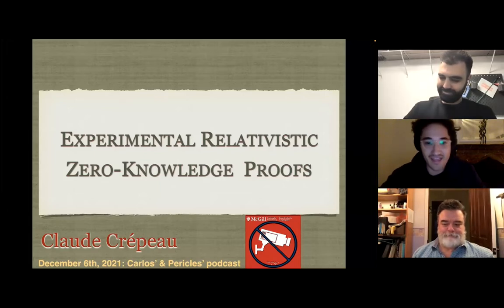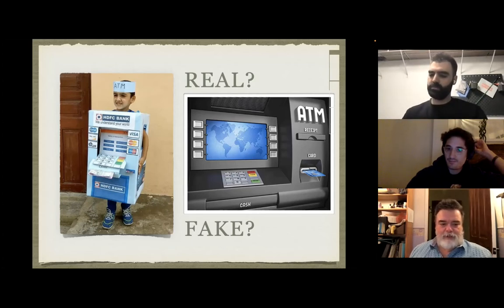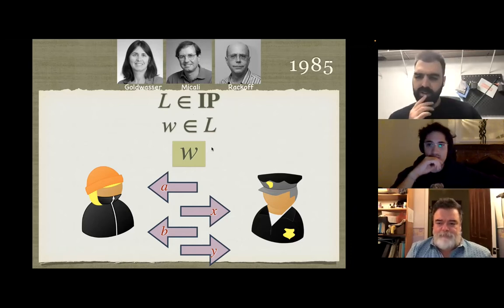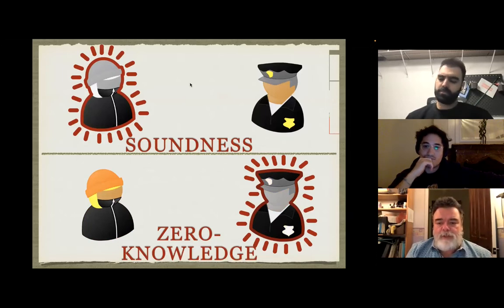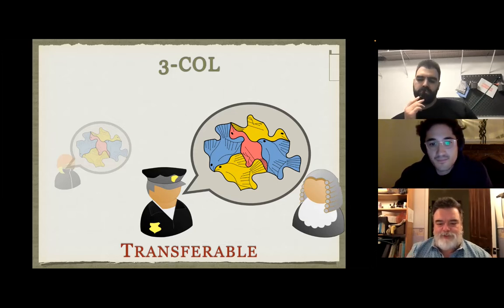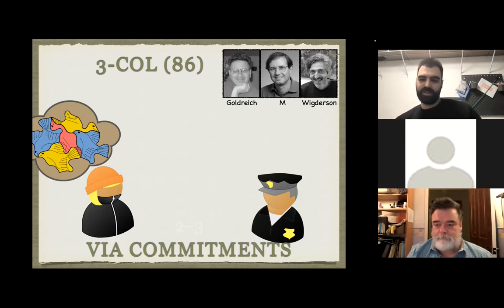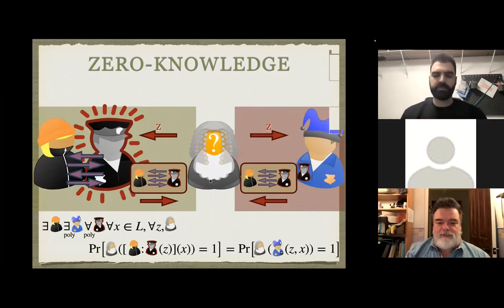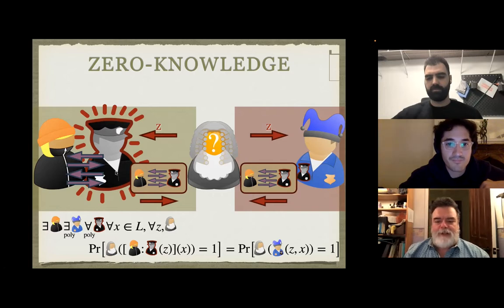#24 Relativistic Zero-Knowledge Proofs | Prof. Claude Crepeau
We are joined by Computer Science Professor, Claude Crepeau. Prof. Crepeau is a world-renowned expert in the field of cryptography. In this episode, we discussed one of his latest works which was published in Nature which demonstrates a real-world implementation of zero knowledge proofs which draw on their security from principles of relativity.

Ozeki Inc: ozeki.io